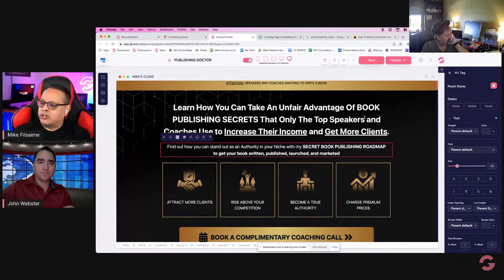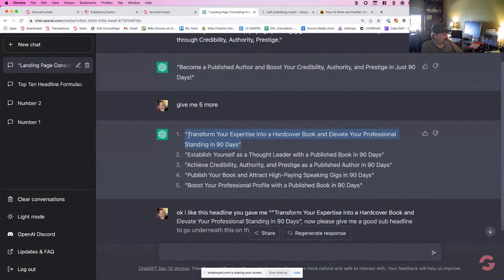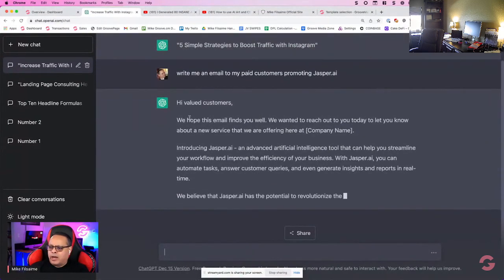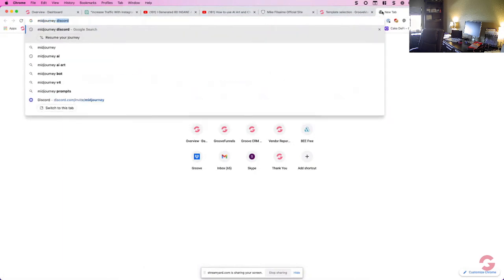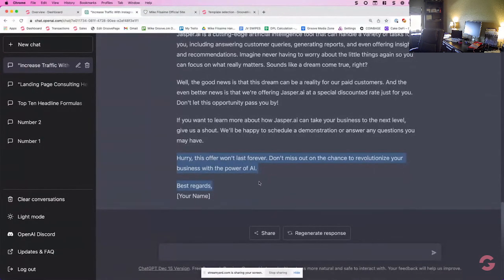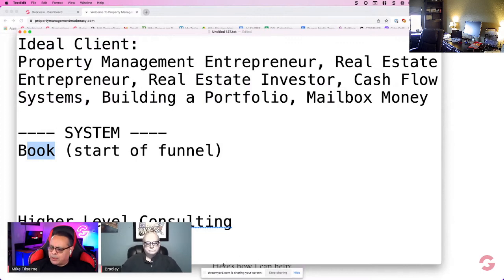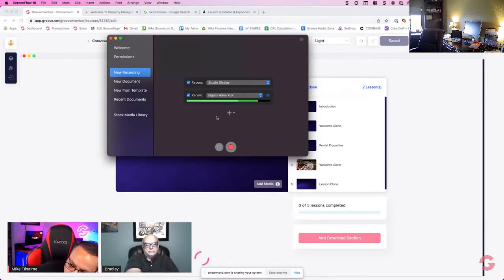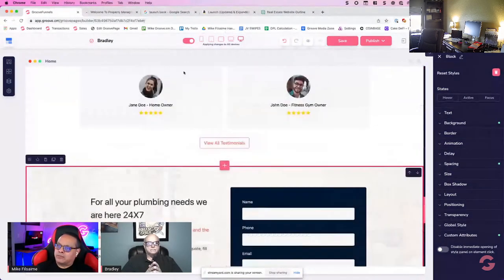Groove Masterminds 2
They will build our site, help us market it, do most of the work. this is part 2 because the had to stop part one. Includes personal access and coaching by the main Groove person.